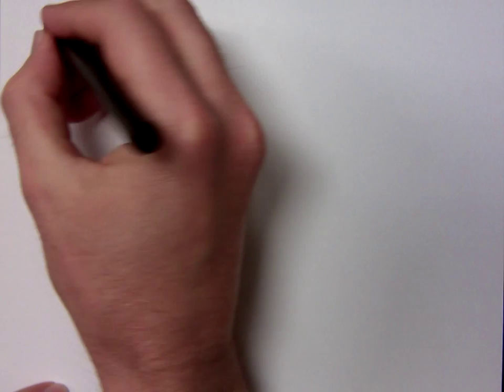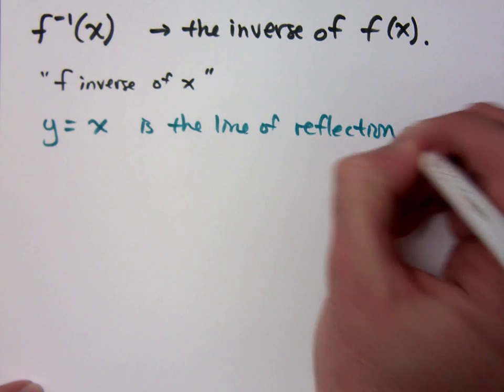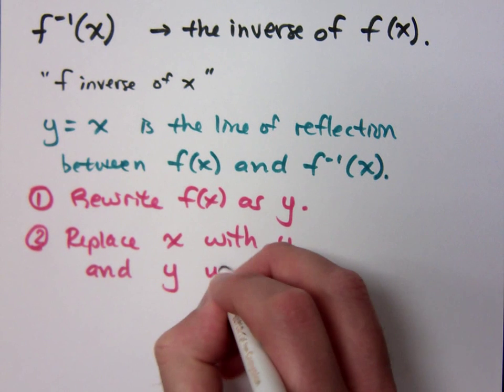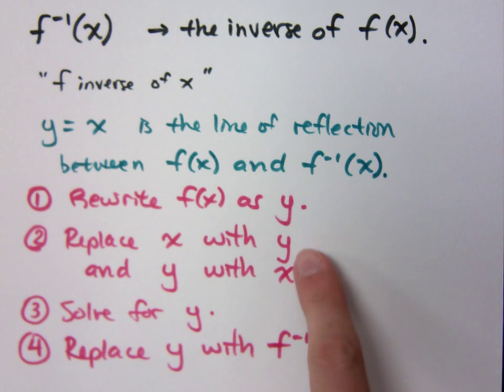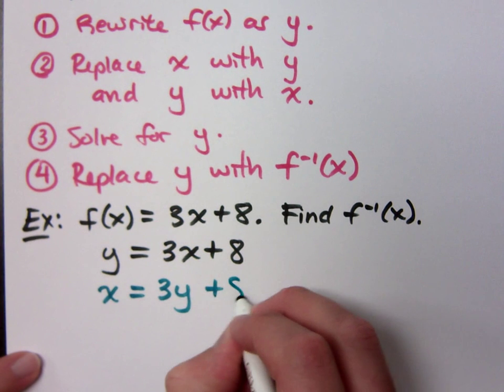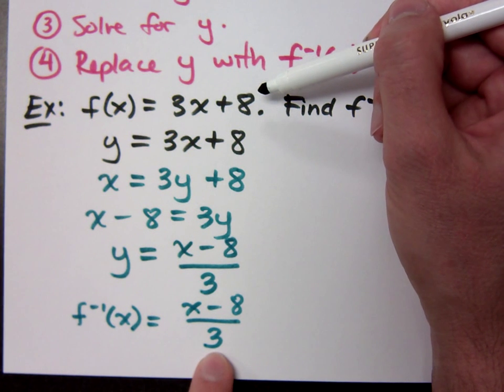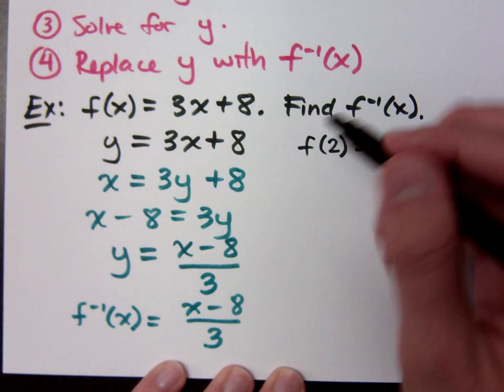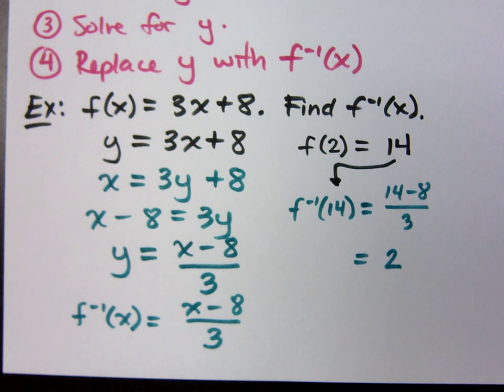College Algebra - Part 135 (Inverse Functions)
The steps for finding the inverse function are outlined.
Find the inverse of f(x) = 3x + 8